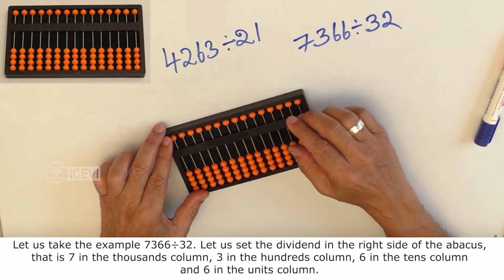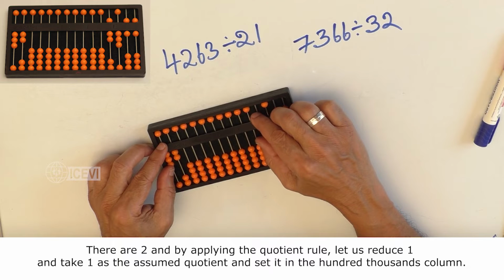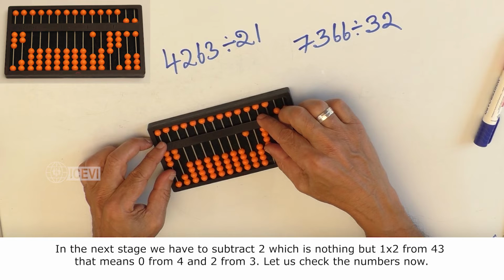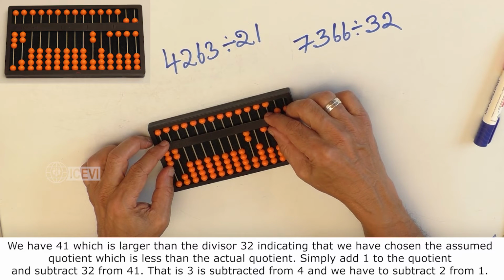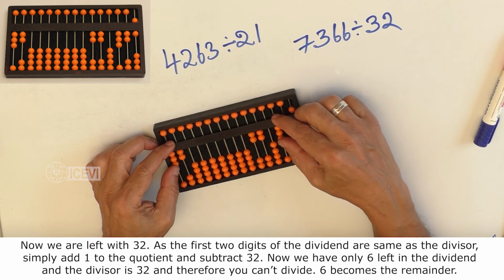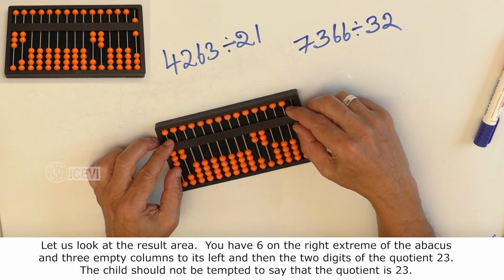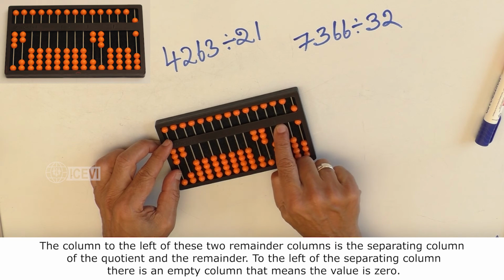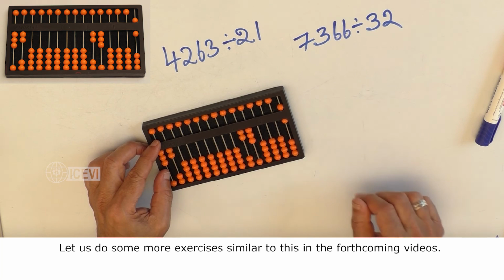#124 Getting a quotient involving zero at the end of the quotient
In contrast to getting zero in the middle of the quotient, attention is required when we get zero at the end of the quotient and this process is demonstrated in this video through the example 4263÷21.